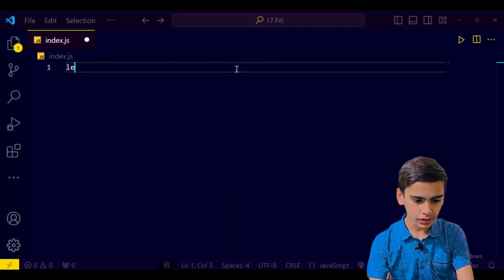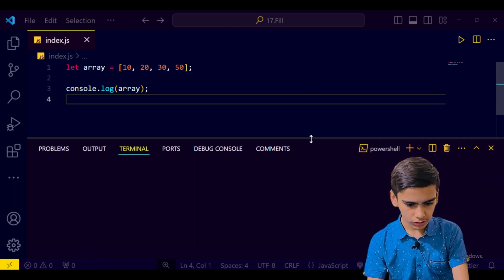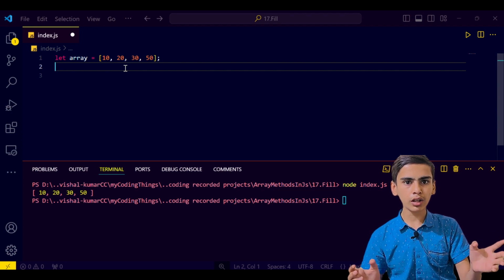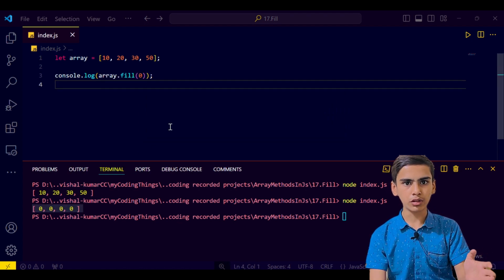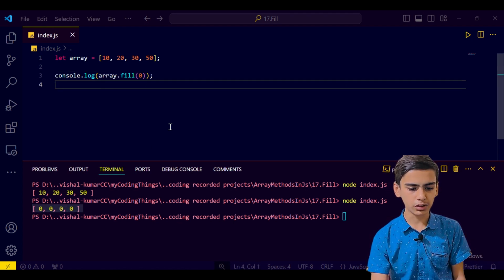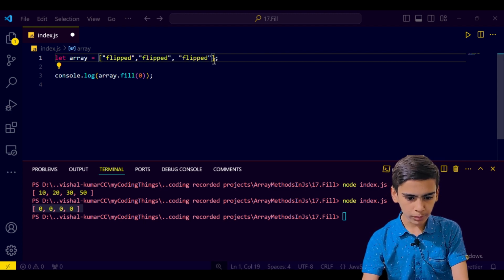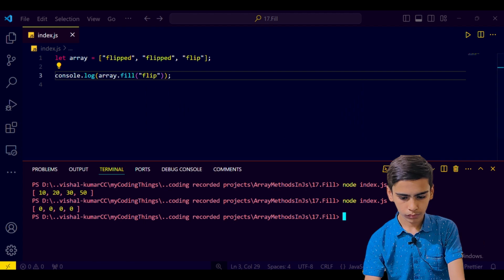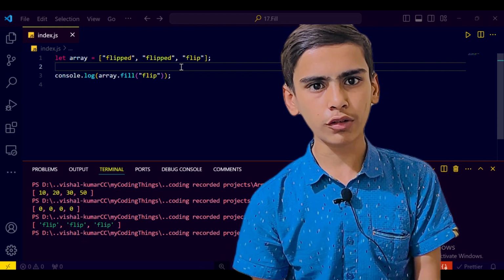🚀 #17: Fill Array Method In JavaScript 🔥🔥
If you want to learn Fill() array method in JavaScript, then this is the perfect video you have clicked on which will make your fundamentals strong.

🔑 Key Topics:
➡️ Mastering Fill()